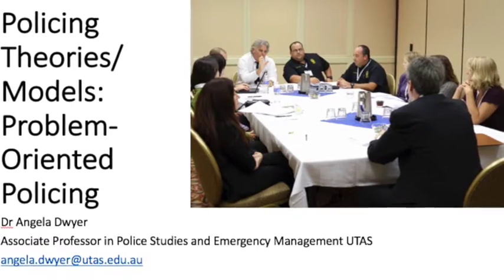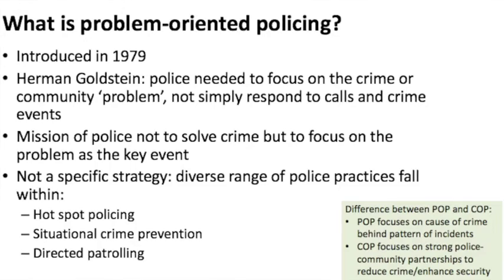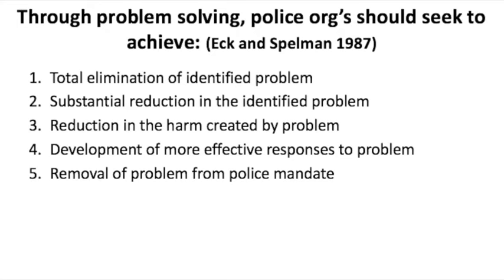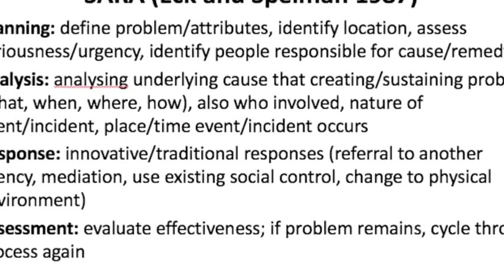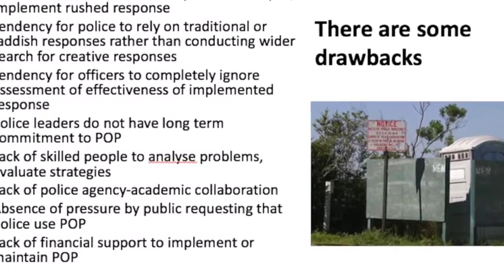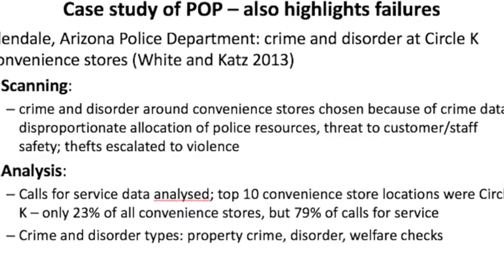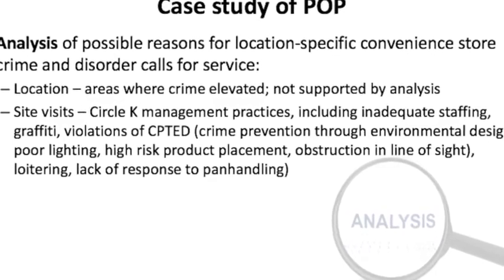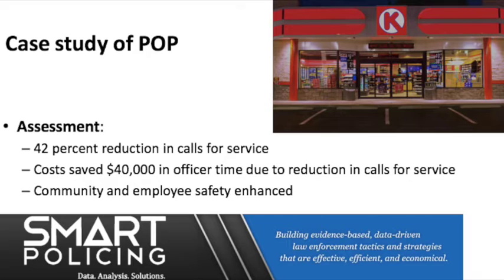HSP108 Problem Oriented Policing